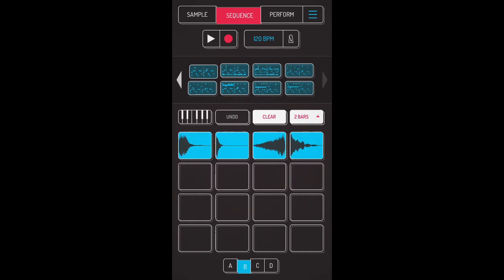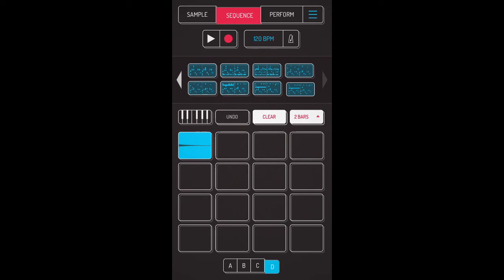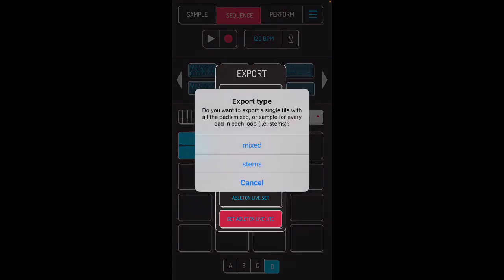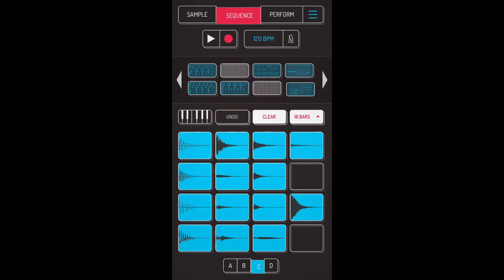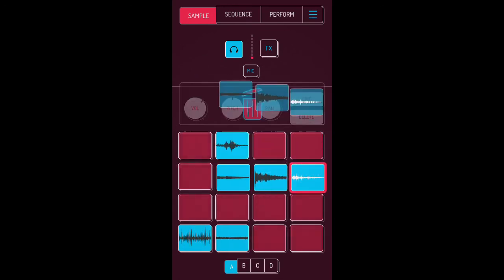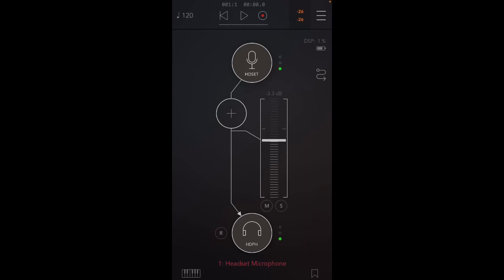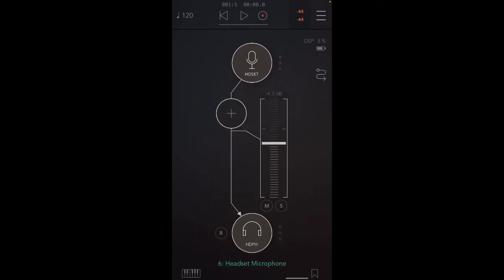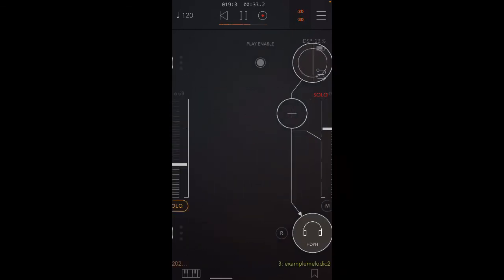Tutorial on how to Manually export stems from out of the Koala Sampler app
This is a tutorial to show you how to choose what to export out as a stem. If you use the built in export stems feature you could have up to 64 tracks which isn’t manageable for most host apps like AUM. Learn how to choose what gets included in your stems. Why you would do this is to have more control over your mix in your host app and for it to be easier to mix.